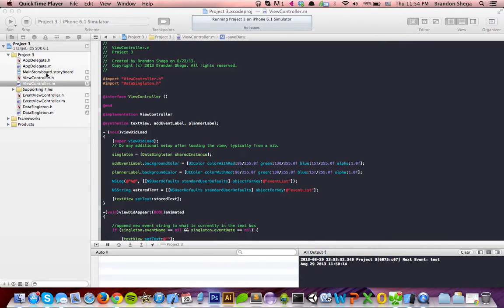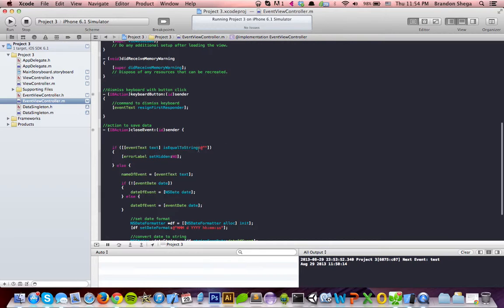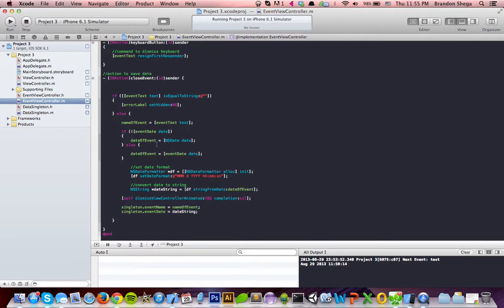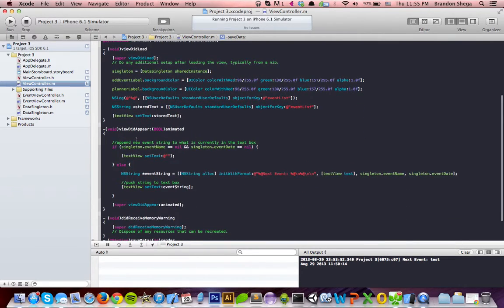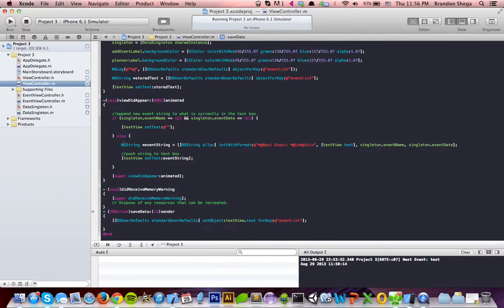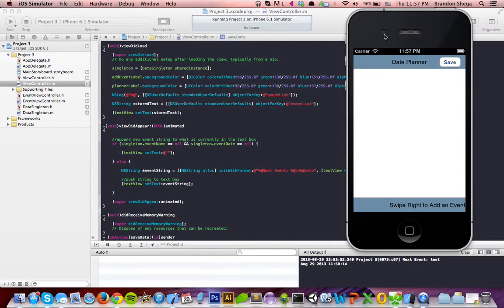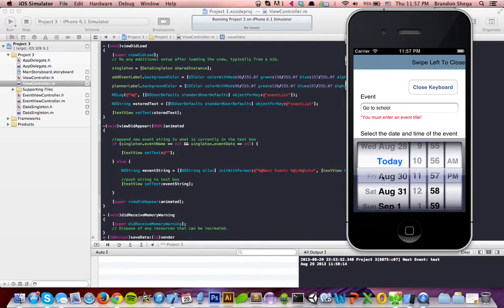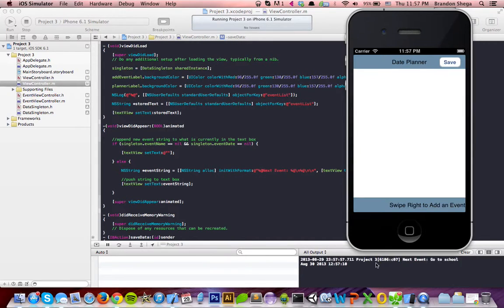AOC II Week 4